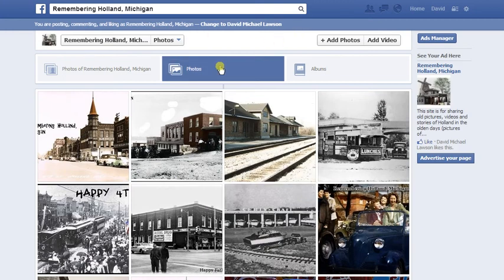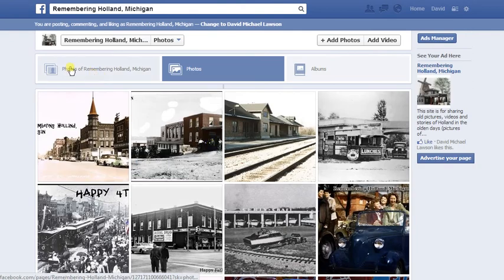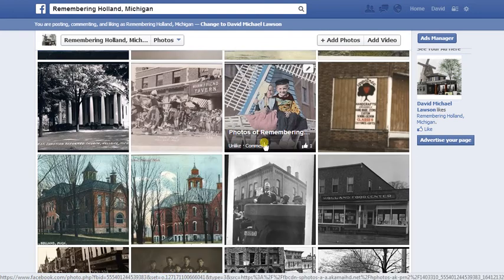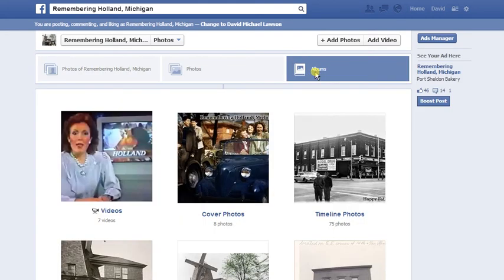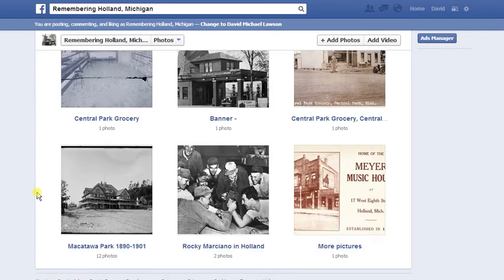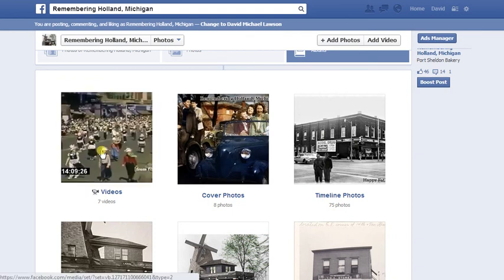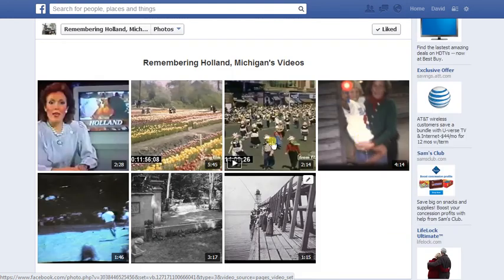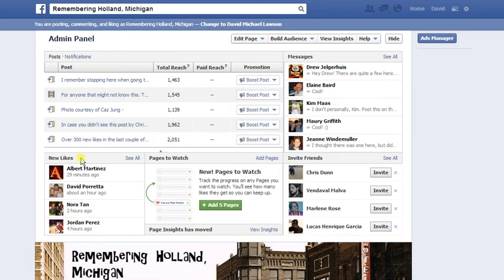How To Navigate A Facebook Page - 12 Years Ago.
Tutorial. Just making this pubic. I now have over 18,000 followers!